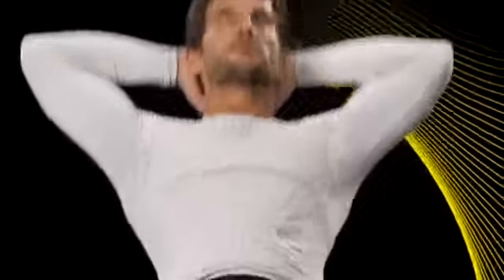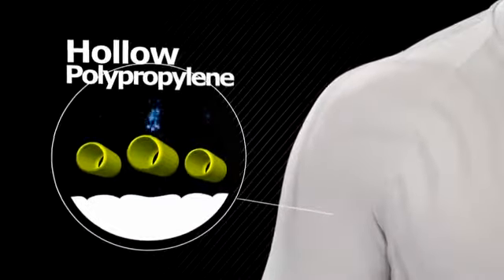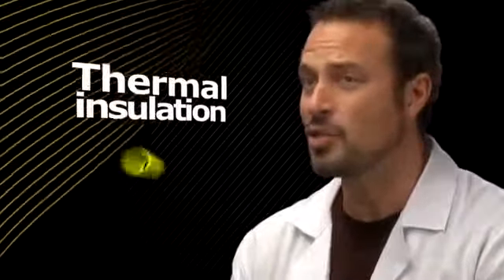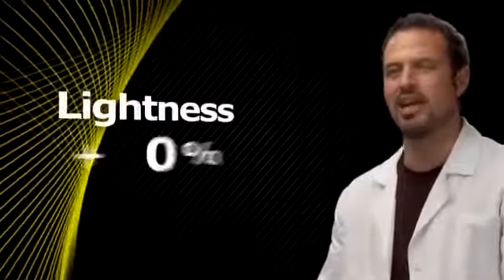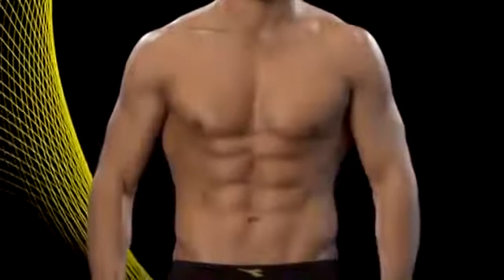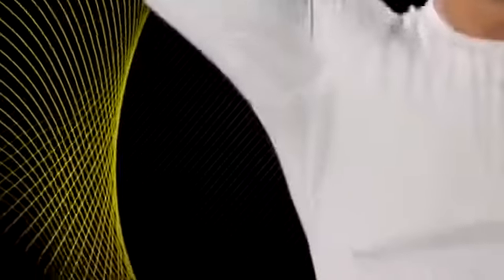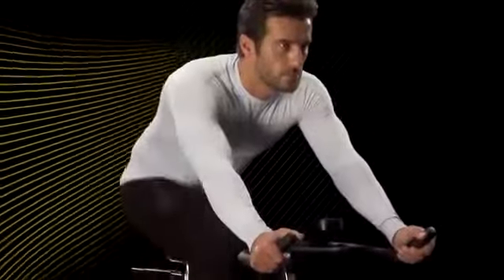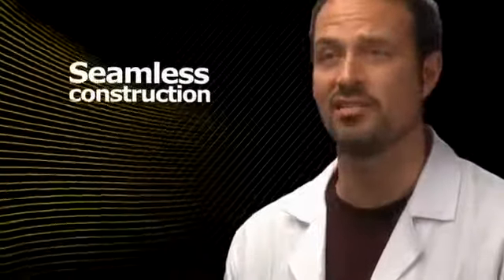Diadora Performance Video Hidden Power ENG